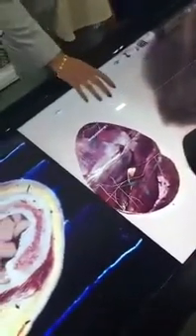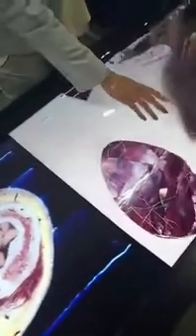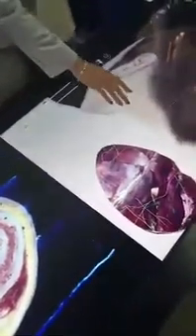3D human anatomy cadaver dissection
3D human anatomy cadaver dissection